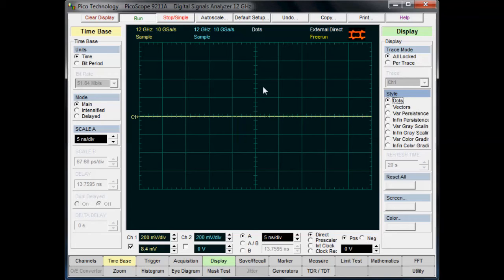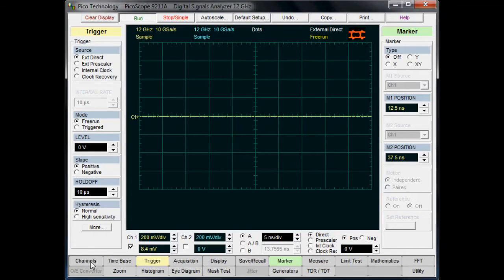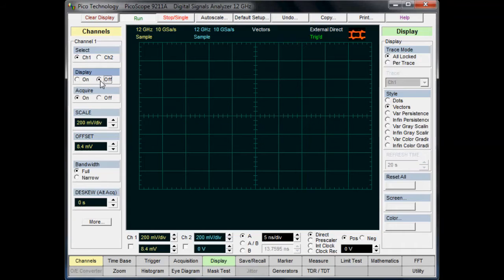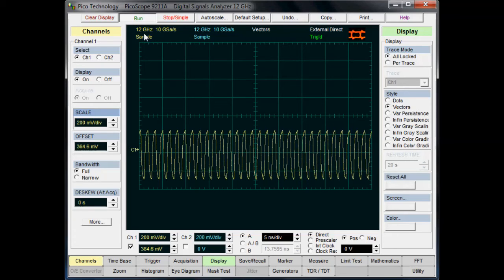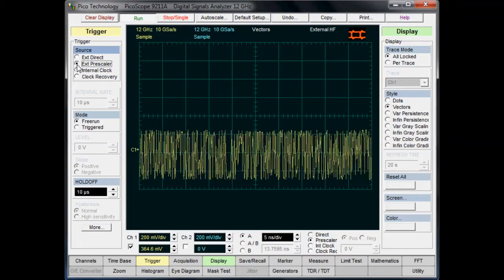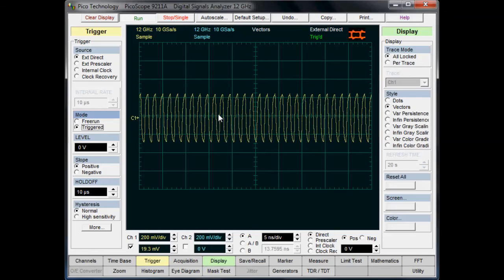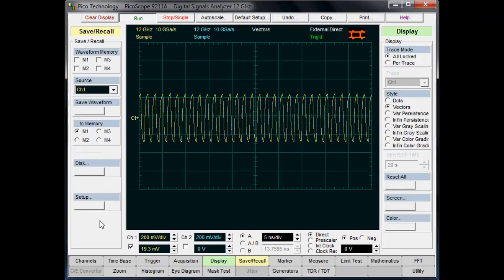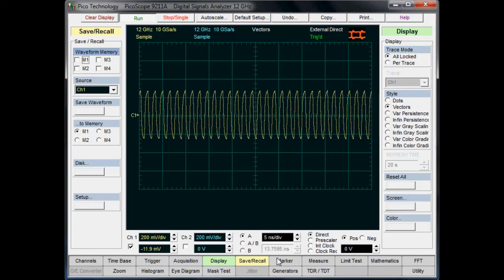PicoScope 9200 Basic Menu